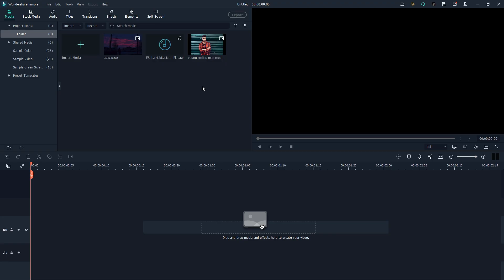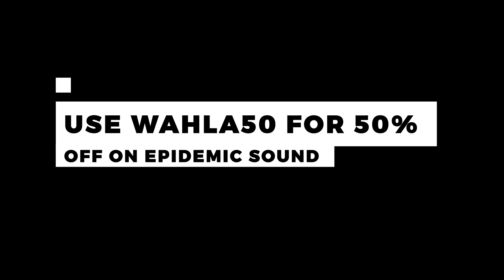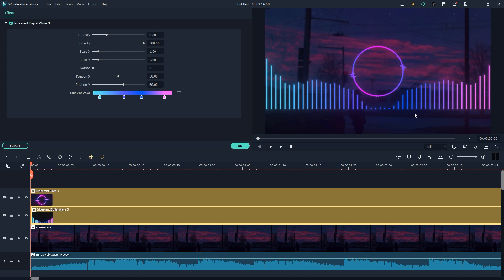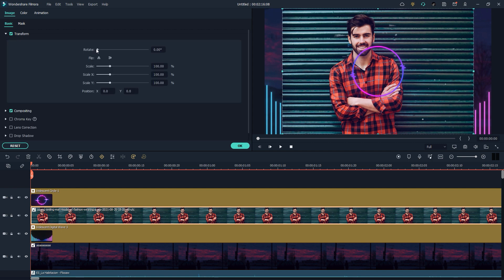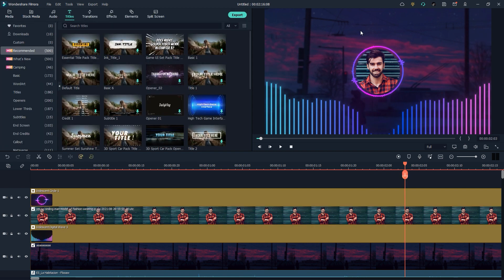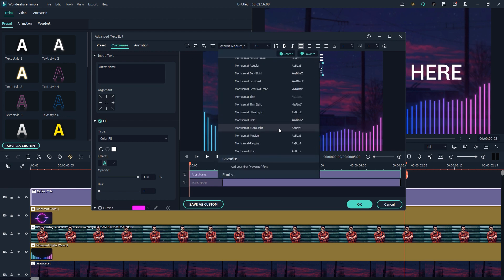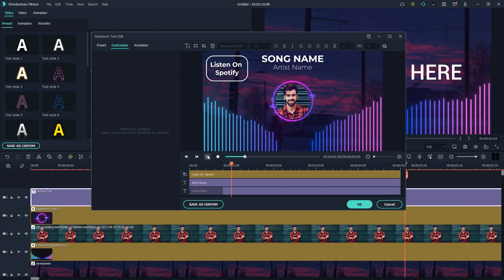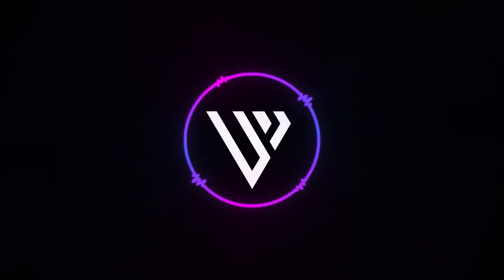How to Make an Audio Visualizer in Just 2 Minute | Filmora Tutorial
In this video, I will show you how to create Audio Visualizer in Filmora.